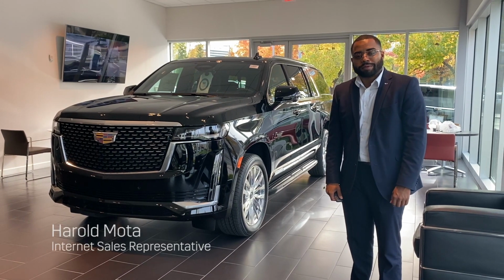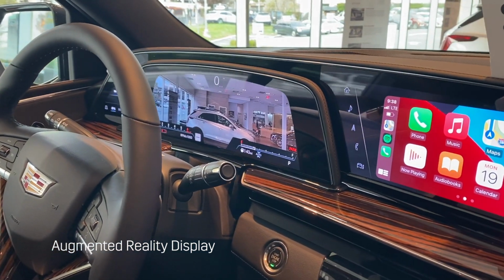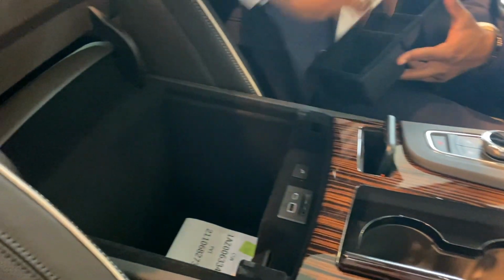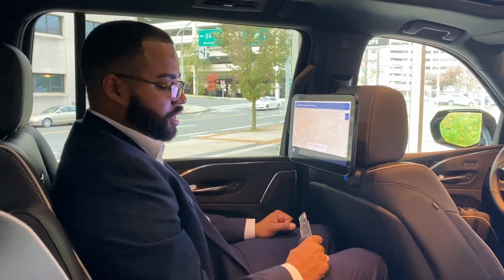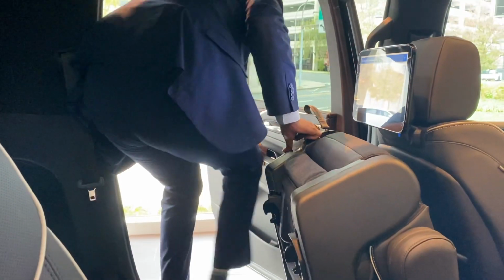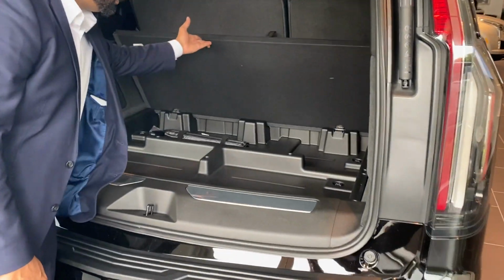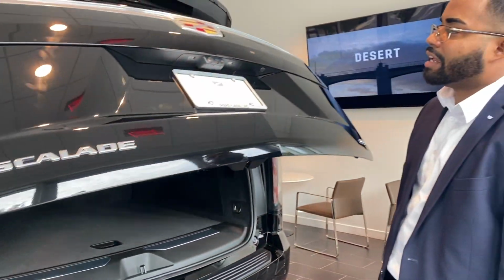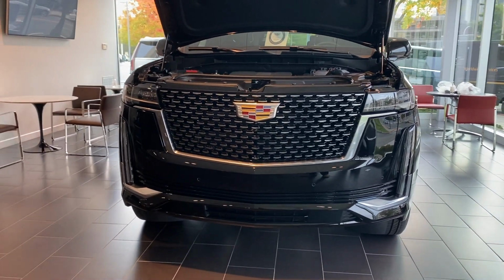The 2021 Cadillac Escalade has arrived at Pepe Cadillac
The all-new, next generation 2021 Cadillac Escalade has finally arrived at Pepe Cadillac. See it with Internet Sales Representative Harold Mota.